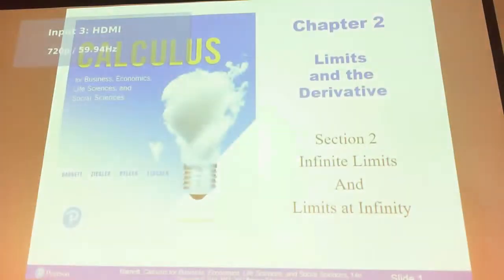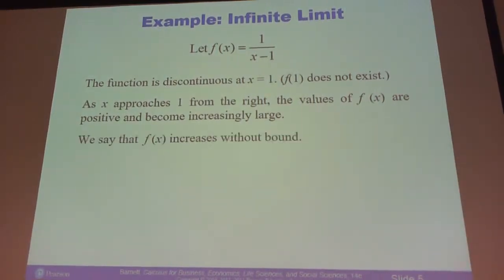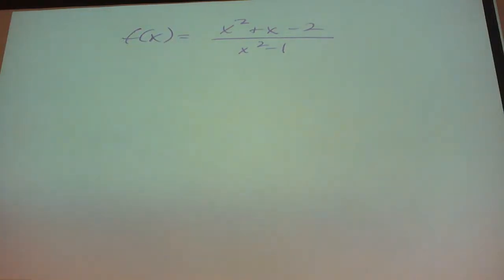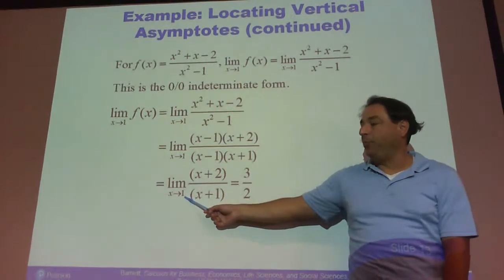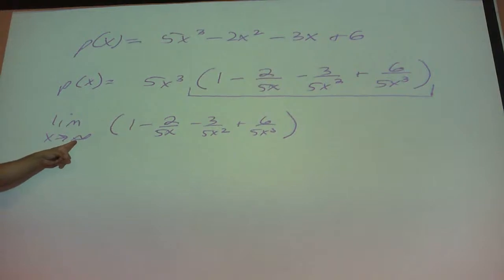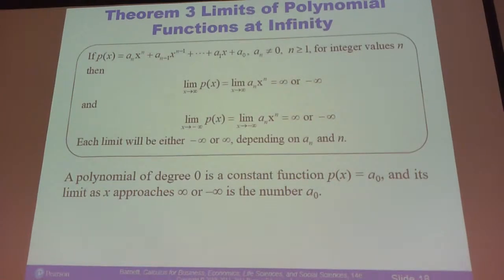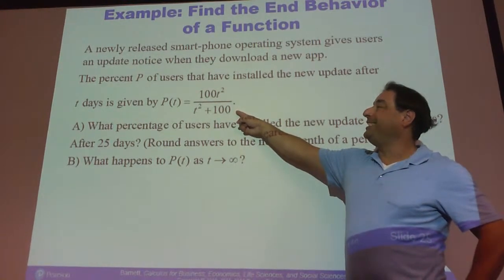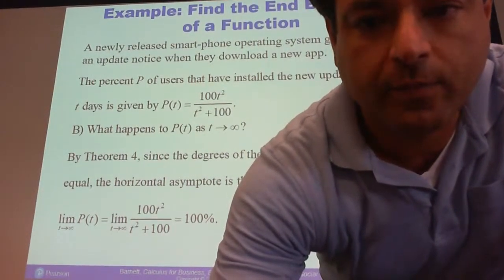MAC2233 Chapter 2 Section 2